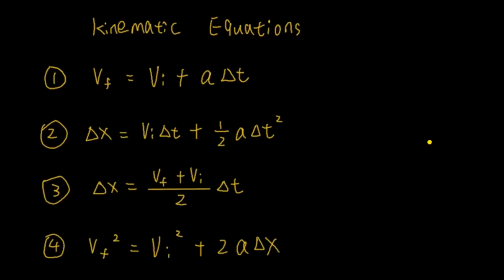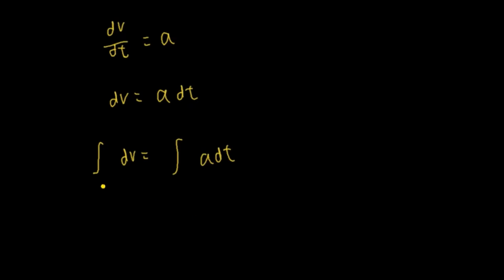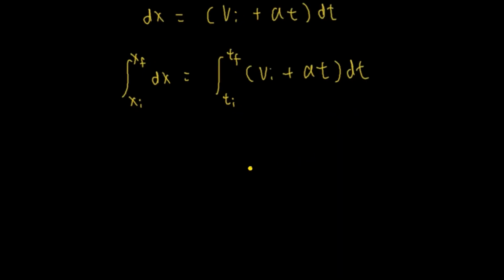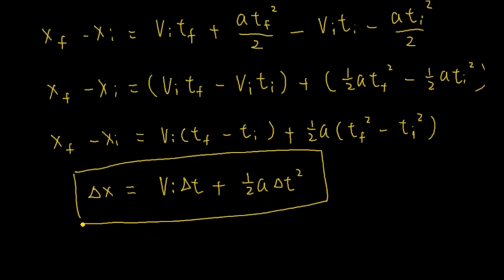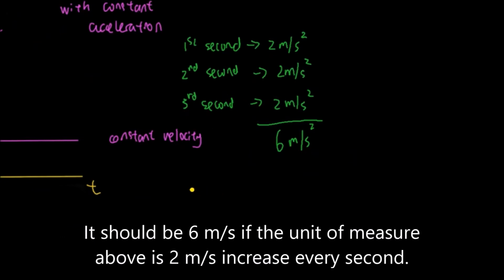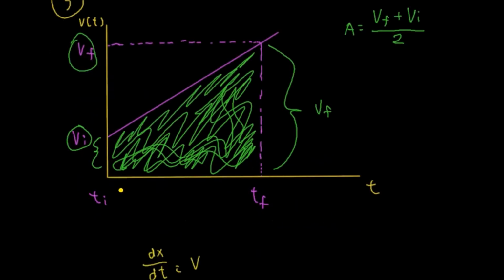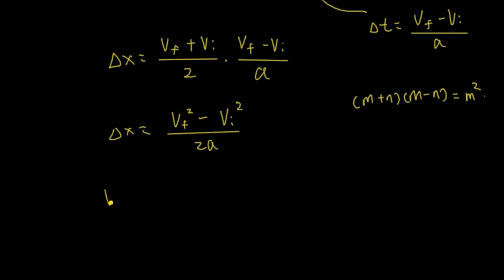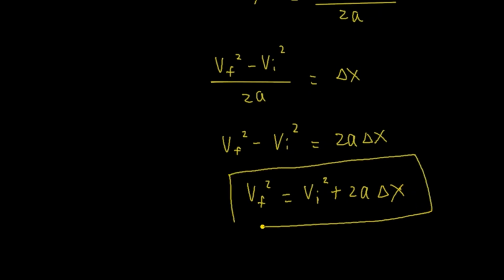Derivation of Kinematic Equations